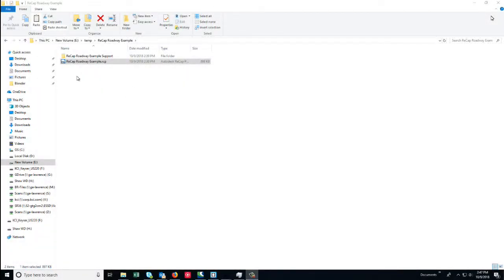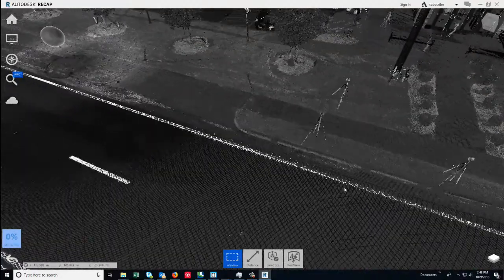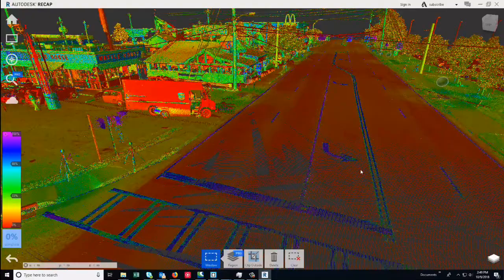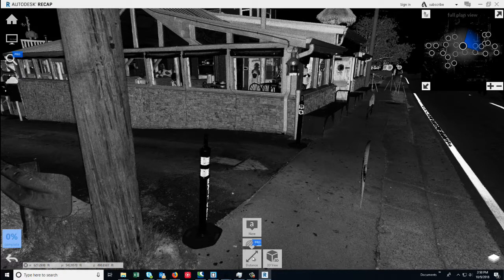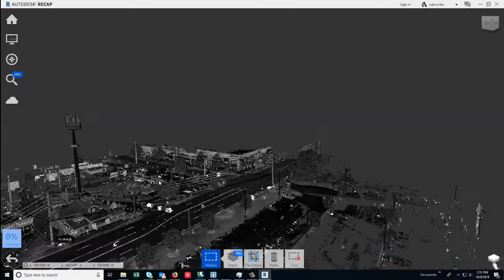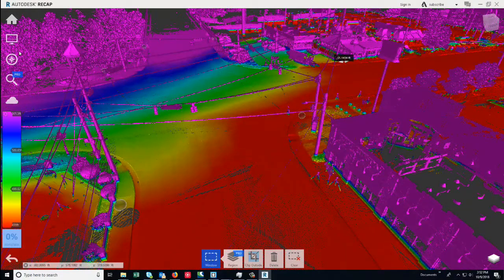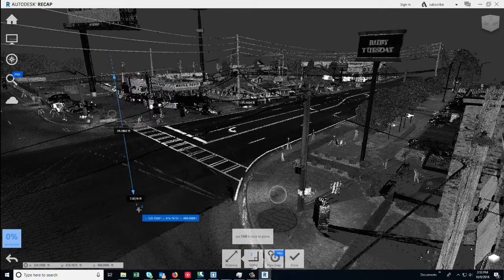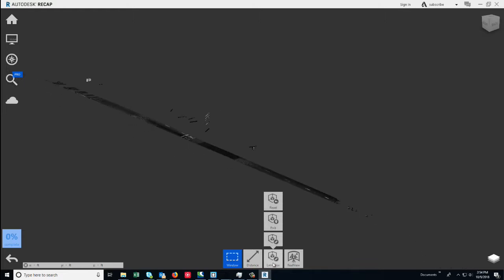Recap and Pointclouds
Using Pointclouds in Autodesk’s ReCap 360, which is can be downloaded and used for free.  The Pro version has a fee and has additional tools.